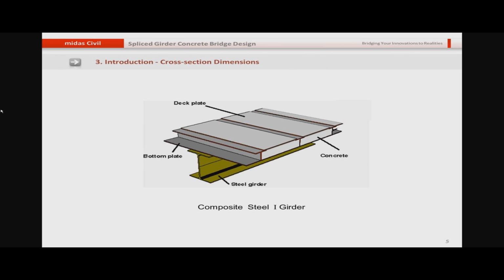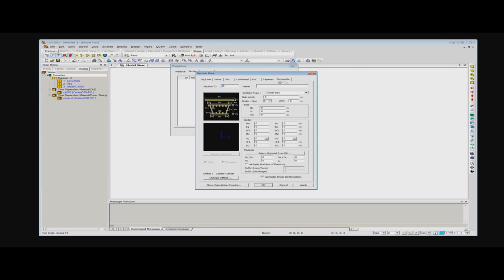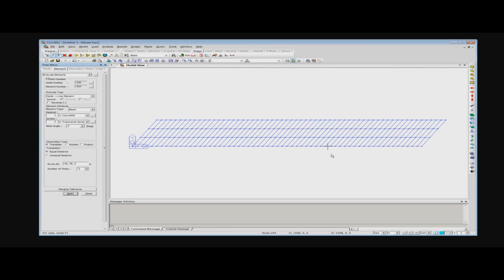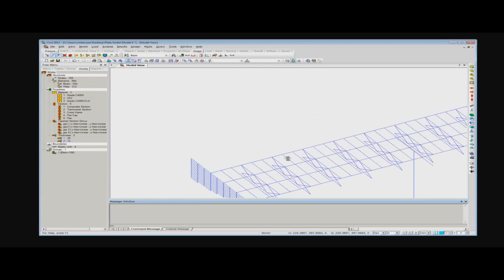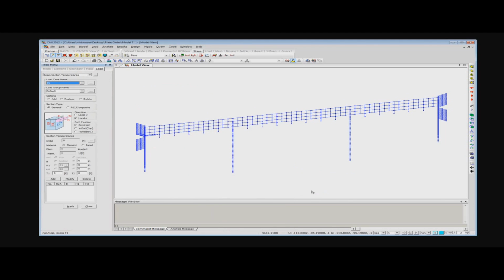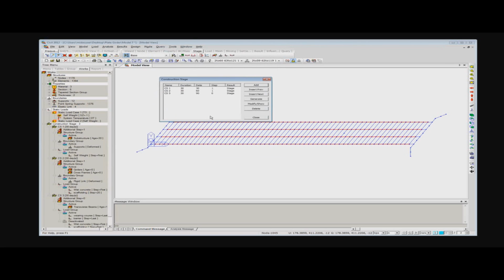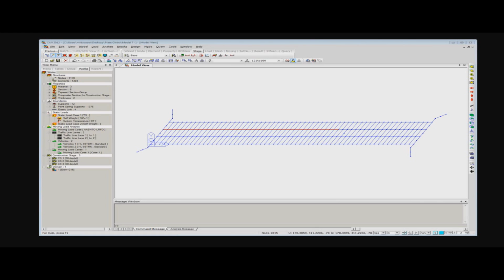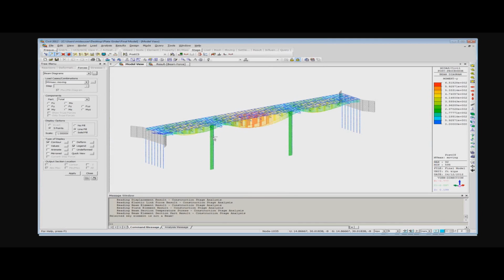04.12.2012 Steel composite girder bridge with integral abutment.wmv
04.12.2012 Steel composite girder bridge with integral abutment